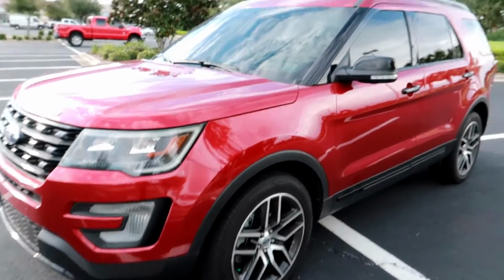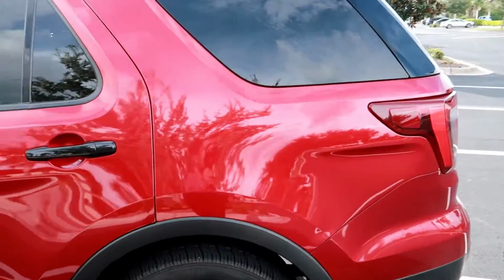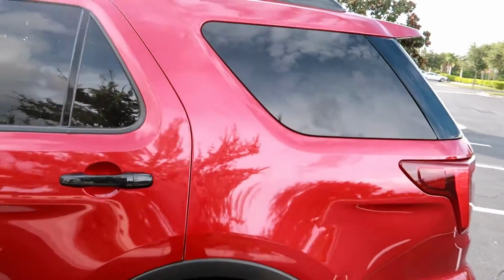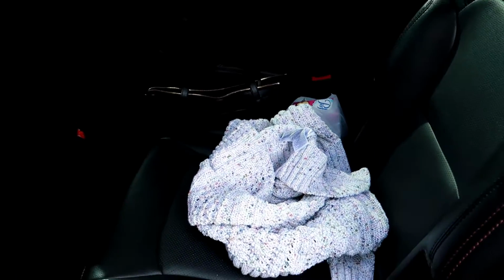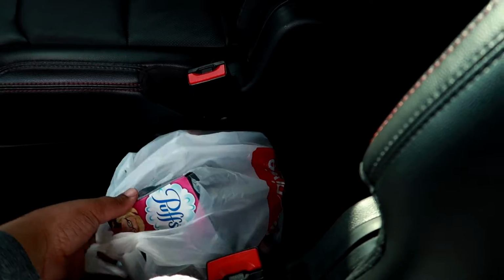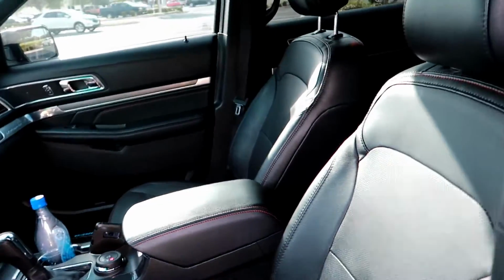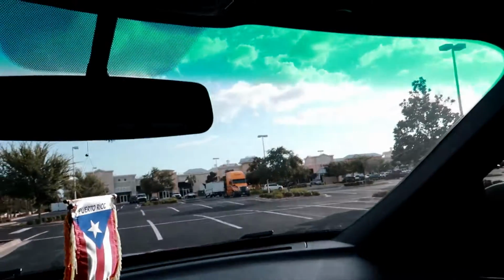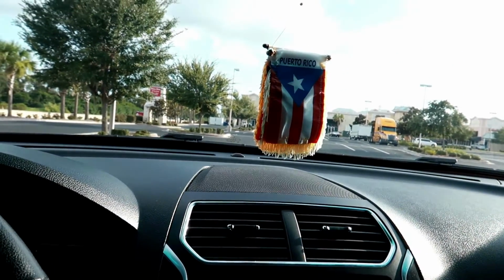HELP ME GET RID OF THIS FORD EXPLORER FOR A DODGE DURANGO SRT | FATKAT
Shows I'll be at:

July 27th - Daytona SpeedWay - Low and Clean from 2-8pm.

Aug 11th - YouTube Meet n Greet/Car Meet - Margaritaville/Rock and Brew - from 11am - 2pm.

Aug 24th - Mopar Night - Ace Cafe - From 6pm -9pm